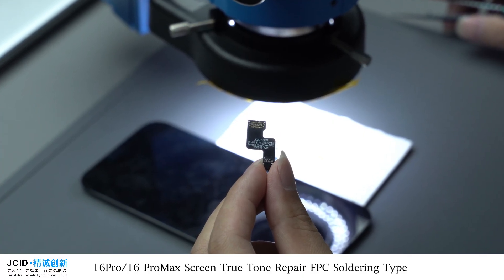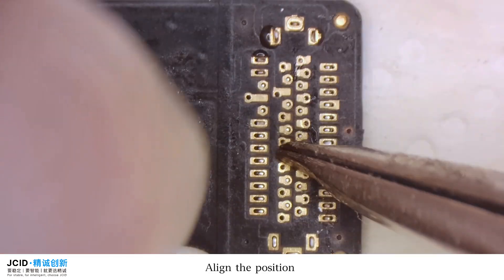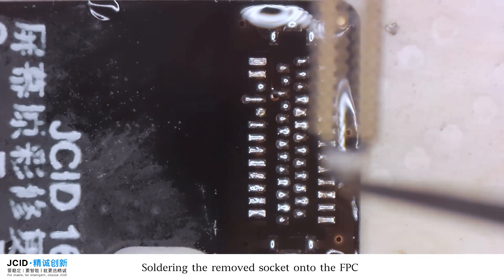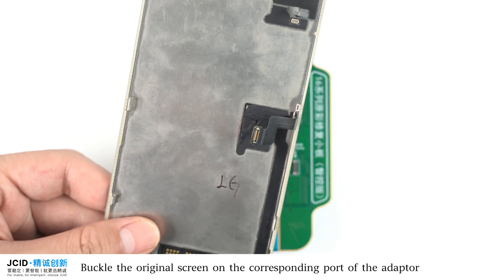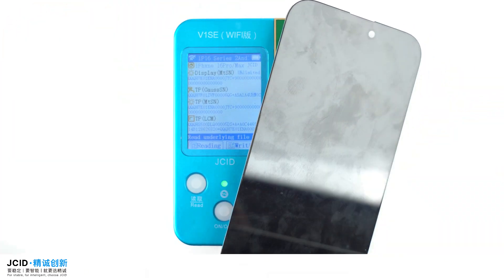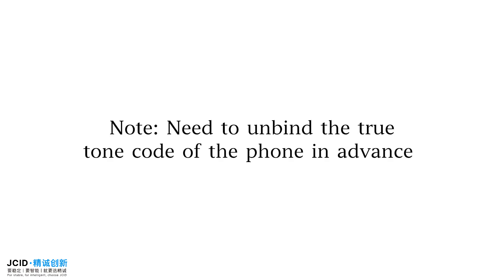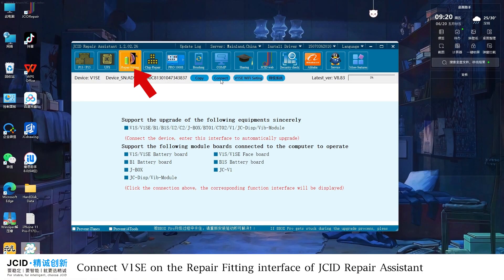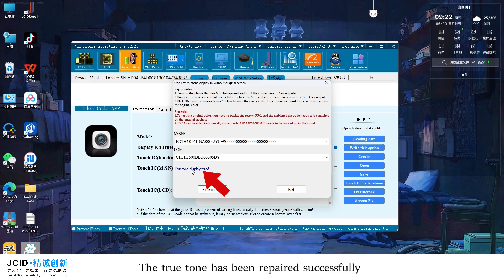JCID 16Pro/16 ProMax Screen True Tone Repair FPC Soldering Type - Operation Guide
This video demonstrates the operation steps on how to install the JCID 16Pro/16 ProMax Screen True Tone Repair FPC Soldering Type and fix iPhone ture tone successfully. There are two conditions to be concerned: 1. Repair true tone with original screen; 2. No original screen/damaged original screen and the data cannot be read.

JCID 16Pro/16 ProMax Screen True Tone Repair FPC soldering type, 0 risk, no screen burn-in, unlimited times, no restrictions.

Enable writing true tone data in screens with 0 true tone count!

 Can not write true tone in LG screens?  There are restrictions on writing times of the original and the third party screens?  All of them are fixed now!

JCID 16Pro/16 ProMax Screen True Tone Repair FPC soldering type, easily restore true tone display, solve the problems of unable to write true tone to the original and the third party screens or exceed the true tone writing count, enable writing true tone data in screens with 0 true tone count!

Additional Resources